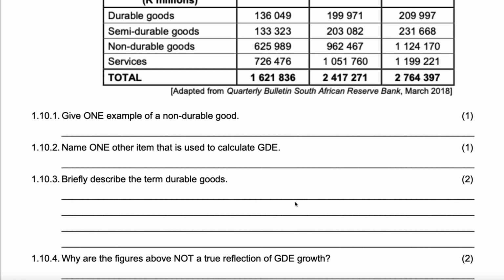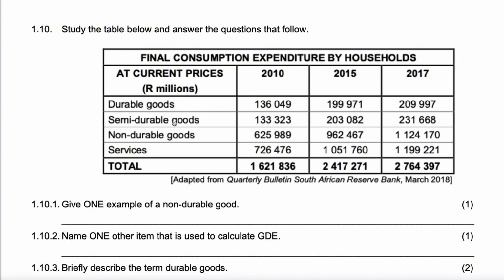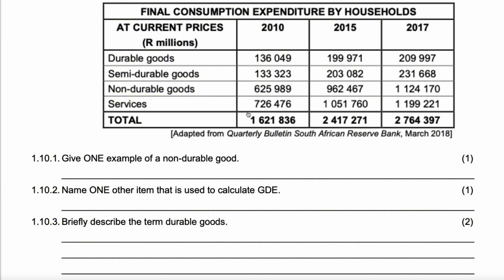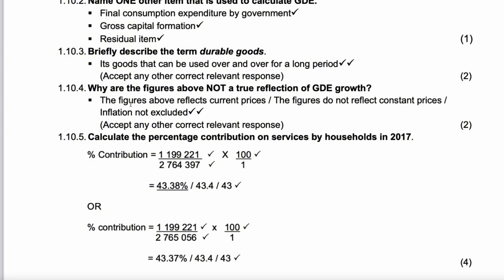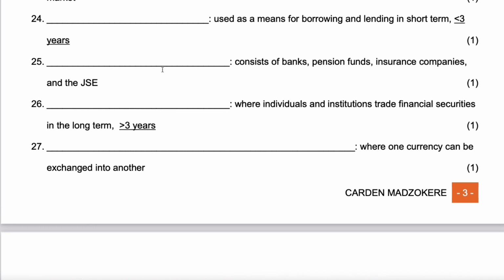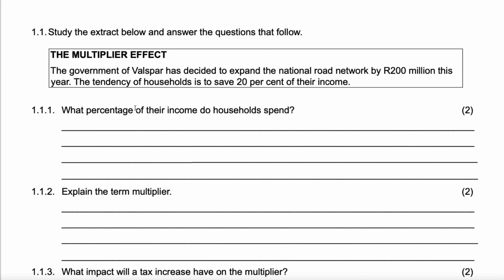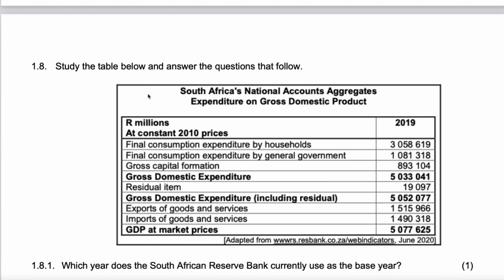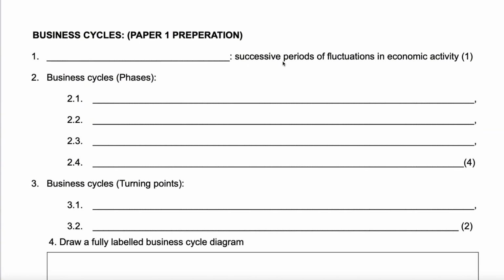Circular Flow 1.10 | Exam Prep | by Carden Madzokere | Economics Grade 12 | TDBS